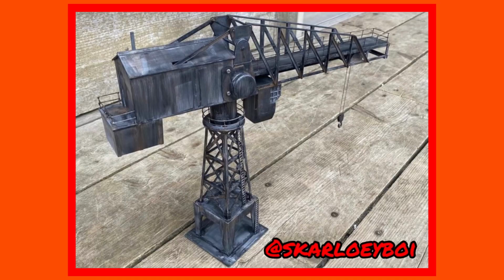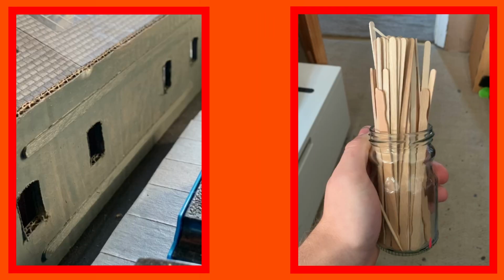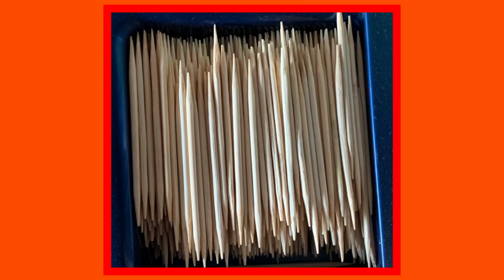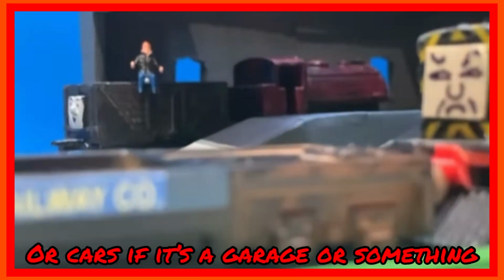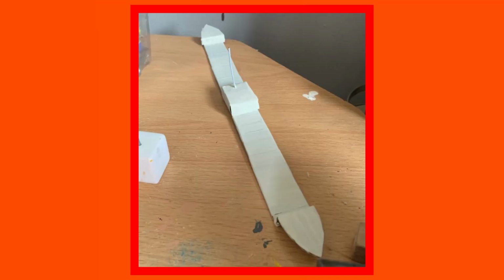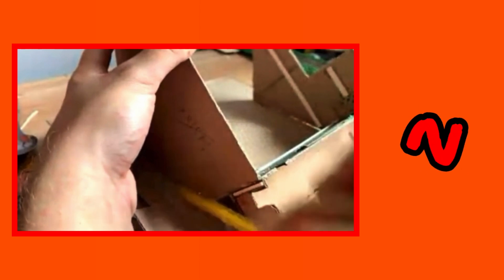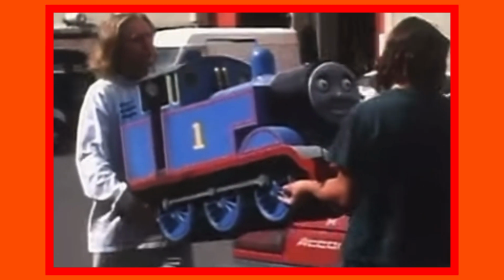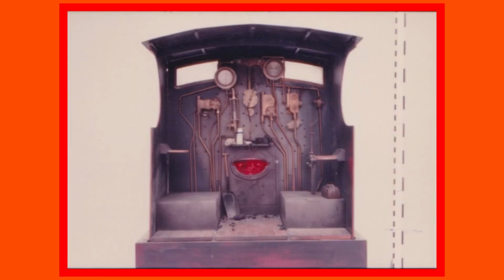Mr Scrapyard’s Top 5 Tips For Scratchbuilding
0:00 Intro
0:24  Wonders of Wood
1:28 Extra Support
2:17 Rooves
3:20 CU Models
4:25 Thin Cardboard